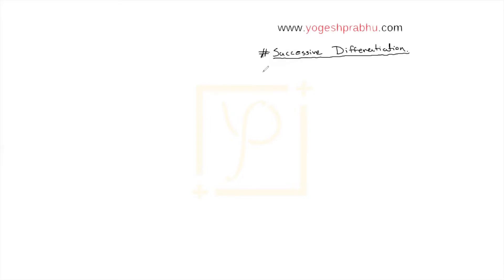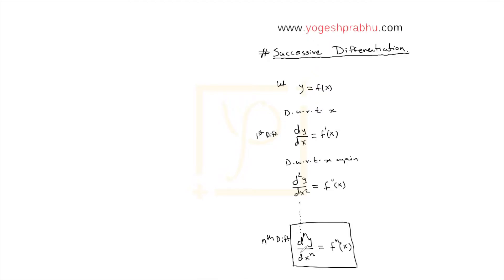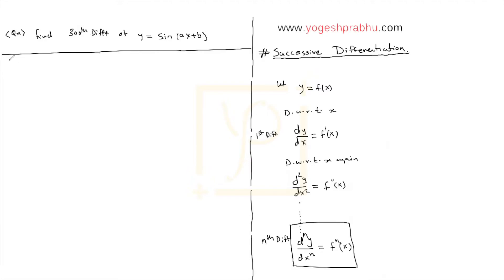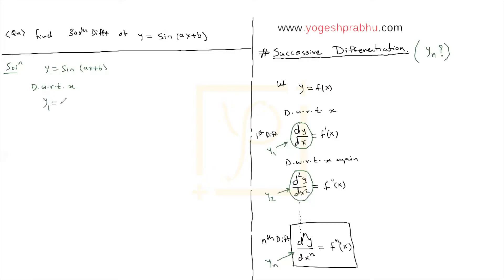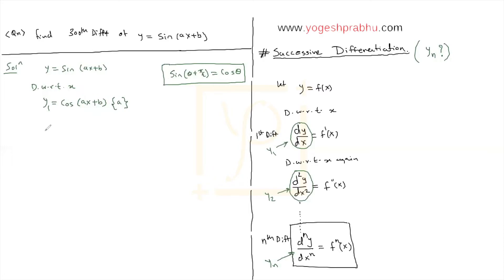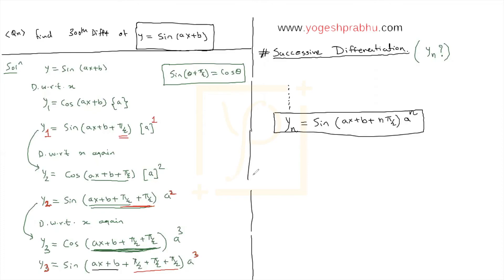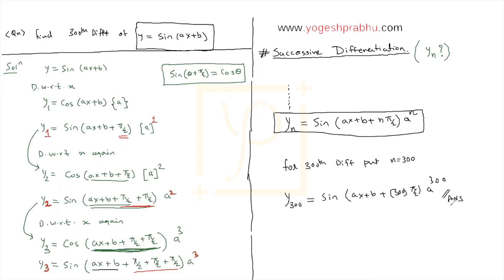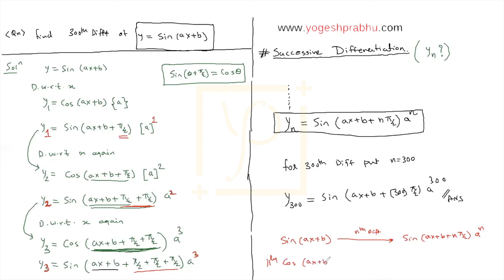Introduction to successive differentiation by Prof. Yogesh Prabhu